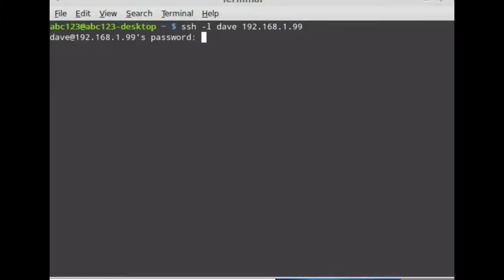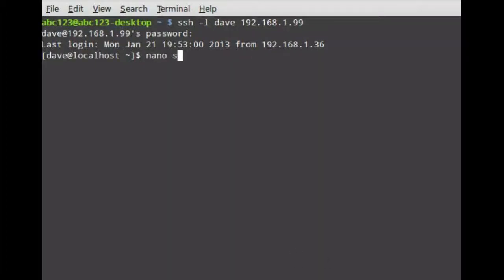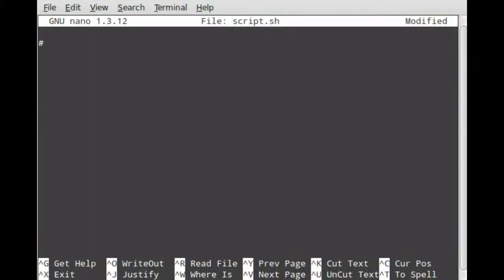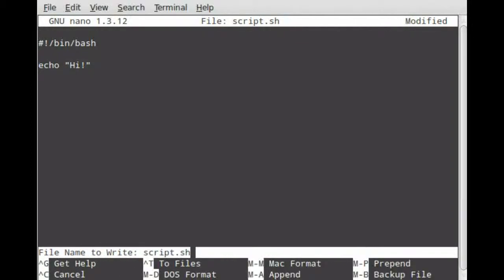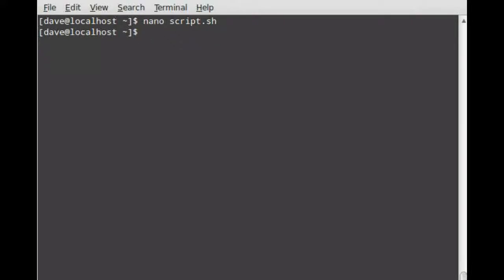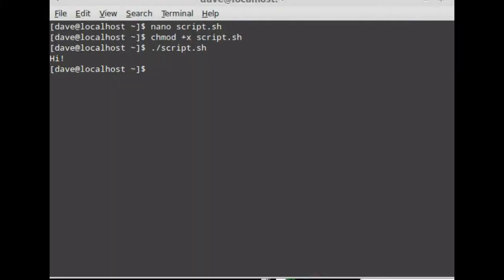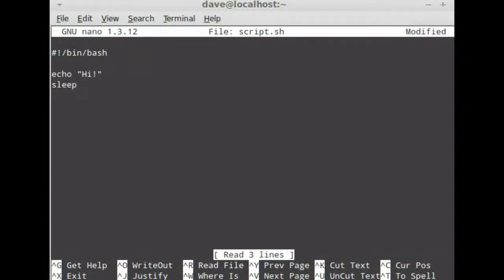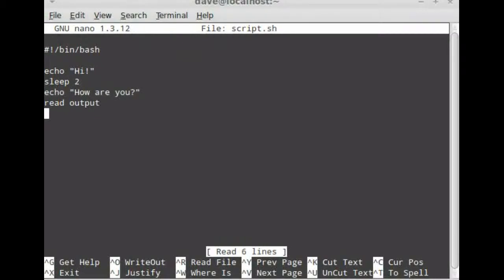Bash Scripts Learning - First Bash Script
A quick intoduction into the bash scripting.